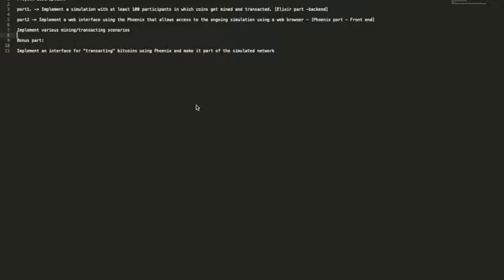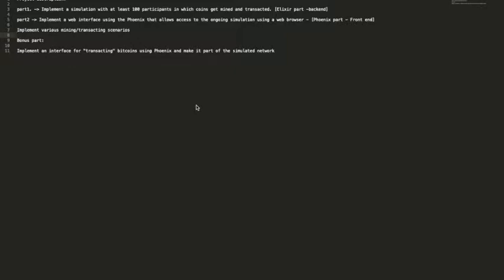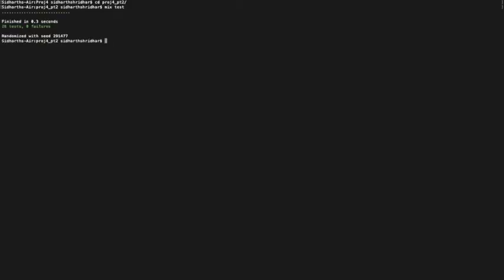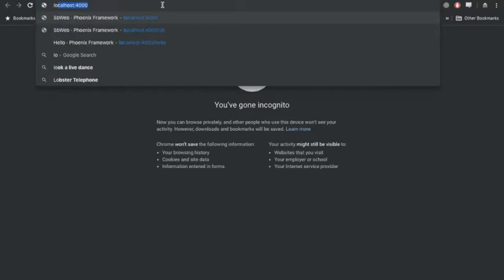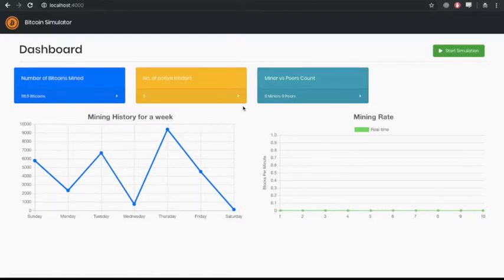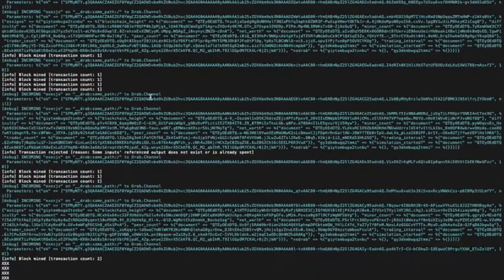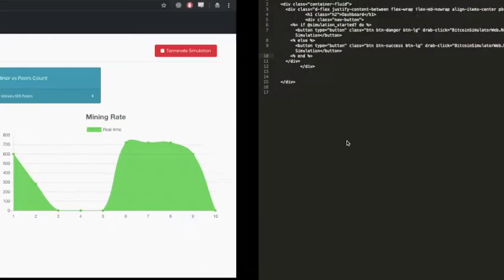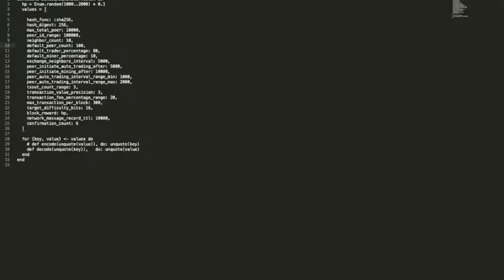Bitcoin Stimulator || Demo - DOS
Simple bitcoin stimulator application using Elixir and Phoenix framework.